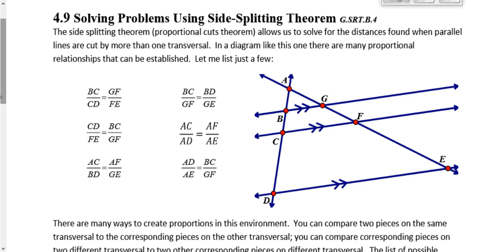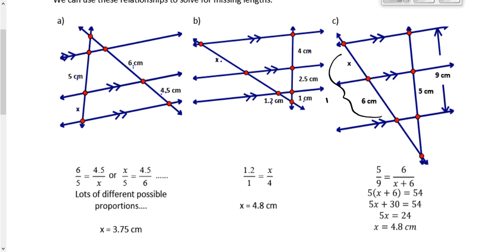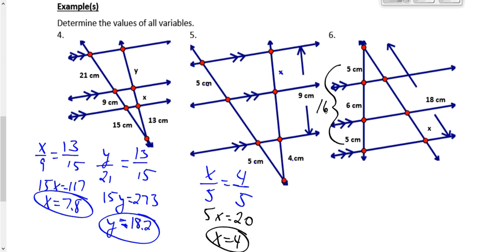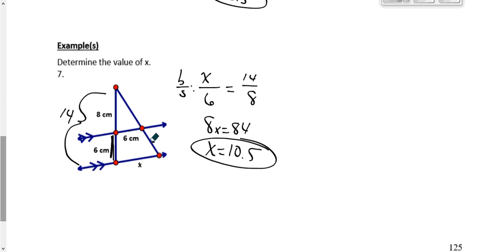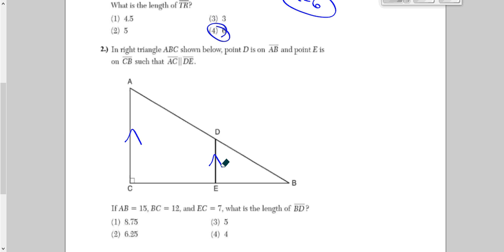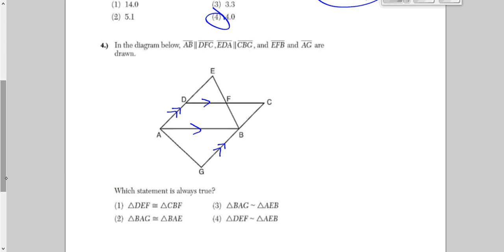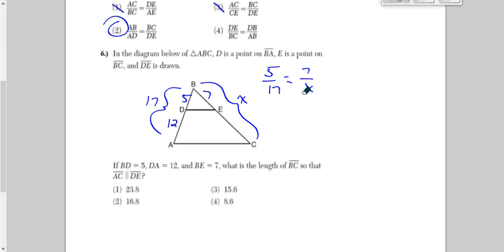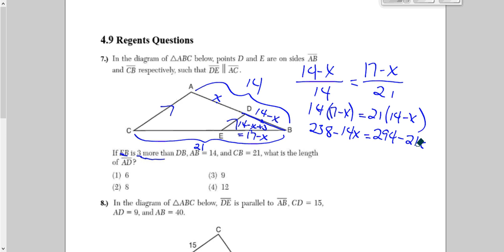Lesson 4.9 Part 1